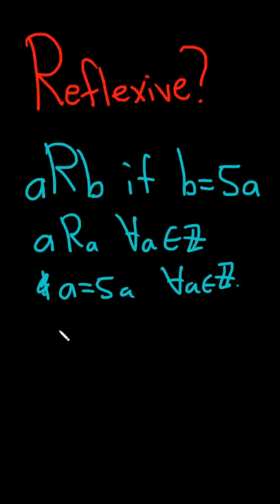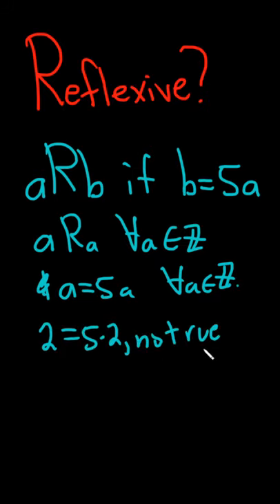Determine is the Relation is Reflexive: b = 5a